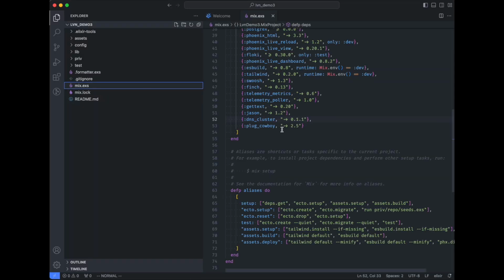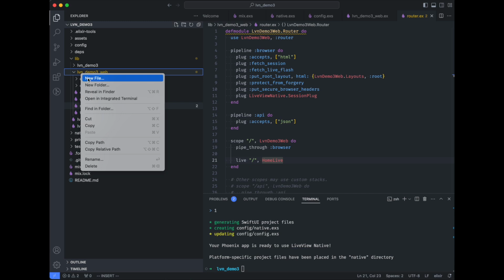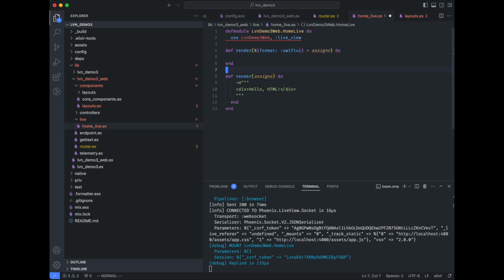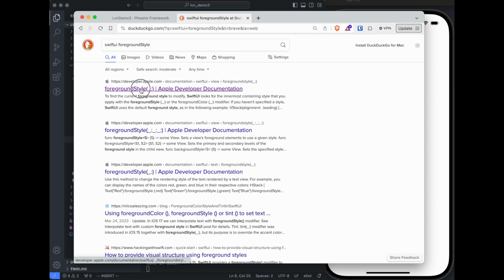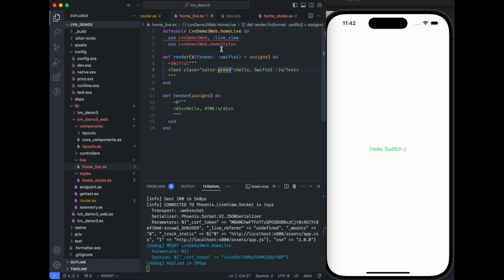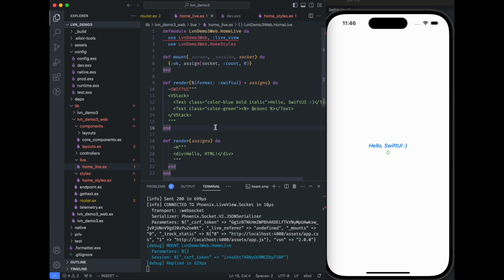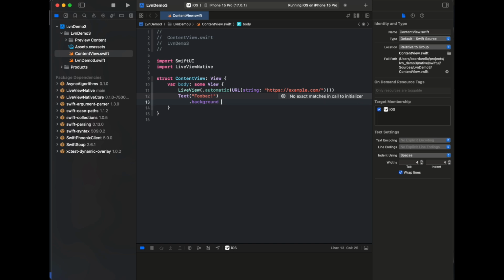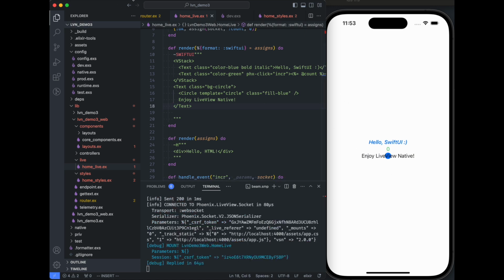LiveView Native 0.2.0-beta.1 Getting Started